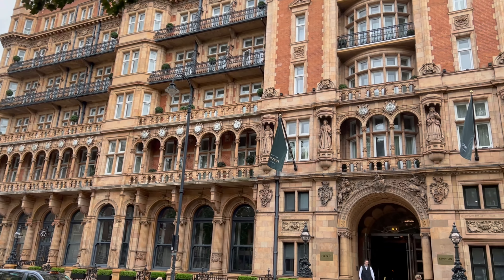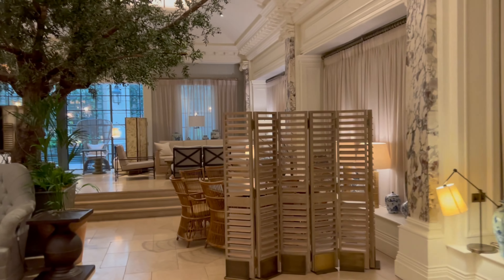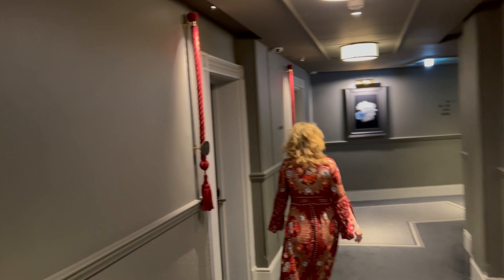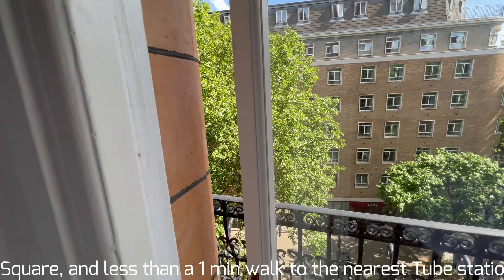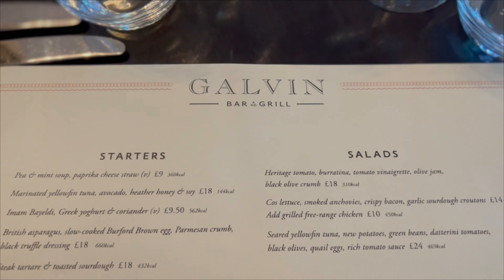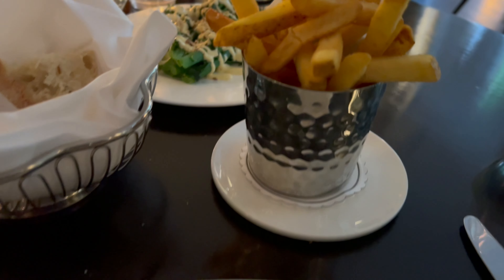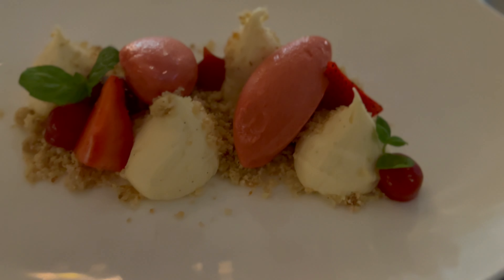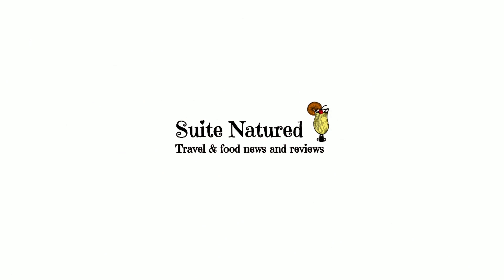Fitzroy Hotel & Galvin Grill Review - Titanic Dining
There are many hotels that are elegant & historic, but few have more elegance or history than the Kimpton Fitzroy Hotel (formally Russell Hotel), and if you love cruising then this is virtually a must do pilgrimage. This is not simply a Suite Natured Fitzroy Hotel & Galvin Grill Review but also look into cruising history and what dining aboard the Titanic might have been like.

Designed by Charles Fitzroy Doll, who designed the first class dining room aboard the Titanic, and several sculptures on the Titanic, created the Fitzroy Hotel with the same elegance as those white star cruises of a bygone era, or even modern "classic" ships such as  Cunard Lines' Queen Elizabeth, Queen Mary or Queen Victoria.

This is a hotel for cruisers who are not on a cruise.

As usual all footage is our own, and the commentary is done "live" in a single take. We hope you enjoy this as much as we did visiting and making it.

Chapters
00:00 Intro to Fitzroy Hotel & Galvin Grill
00:24 The very interesting history of the 5* Fitzroy Hotel
02:57 Help us get to 10,000 Subs. It's free!
03:27 Fitzroy Room Tour - Yes this is a standard room
05:47 Another Titanic Connection
06:30 Titanic First Class Dining AKA Galvin Grill Review
09:42 Breakfast at the Fitzroy, not Tiffany's
11:22 Fitz's Cocktail Bar
11:46 Final Thoughts on the Fitzroy Hotel

kimpton fitzroy london
galvin bar and grill review
galvin restaurant
Russell Square